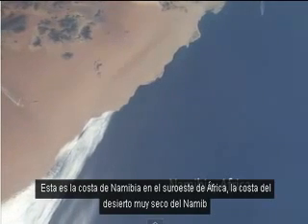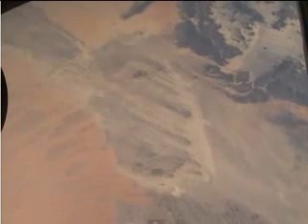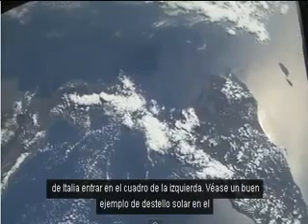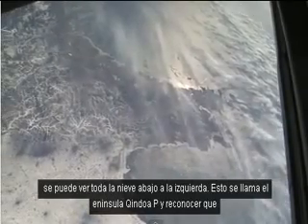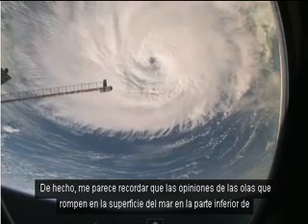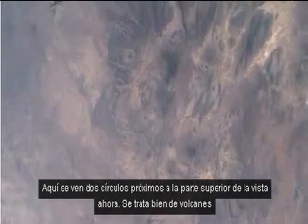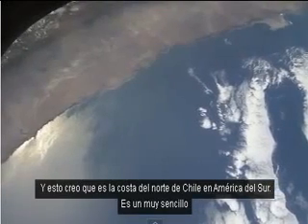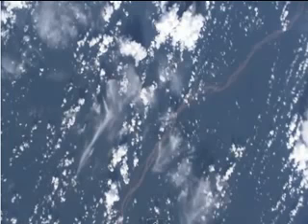Lo que ve un astronauta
Video que nos ejemplifica lo que ve un astronauta desde la estación espacial internacional.